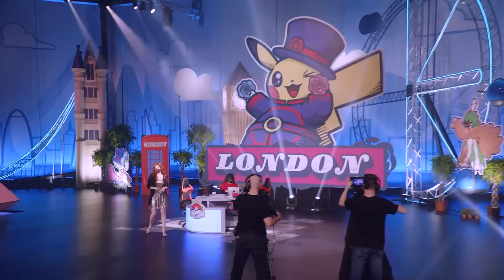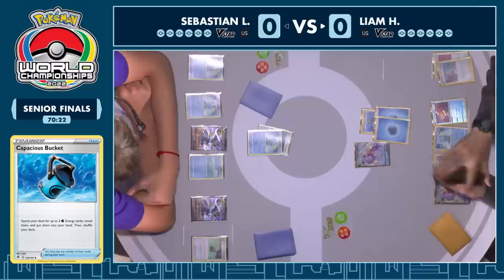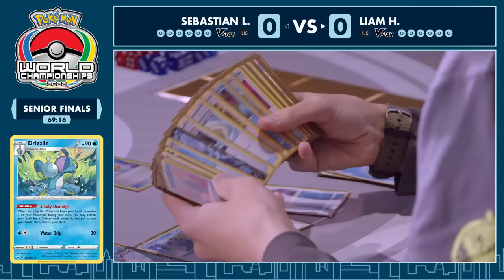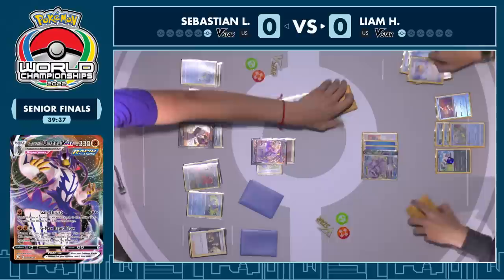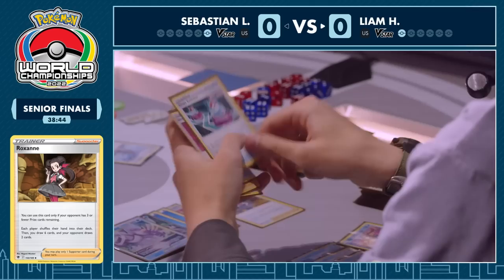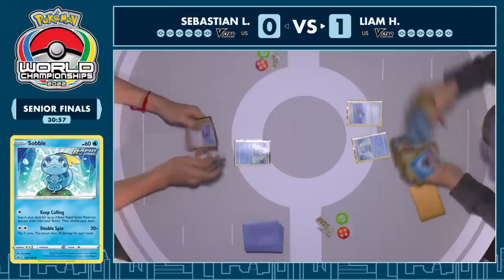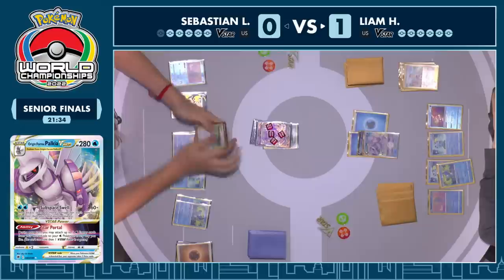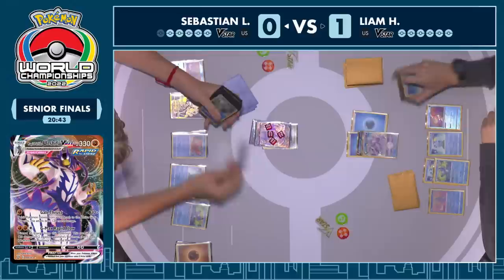Pokémon TCG Seniors Grand Finals - Sebastian L. vs Liam H. | Pokémon Worlds 2022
Watch Sebastian L. vs Liam H. in the Pokémon TCG Seniors Grand Finals!

🏆 Want to learn more about the Pokémon Championship Series? Get in the game over on our